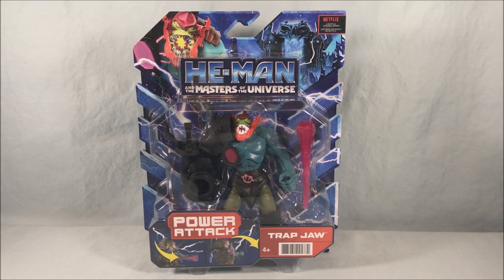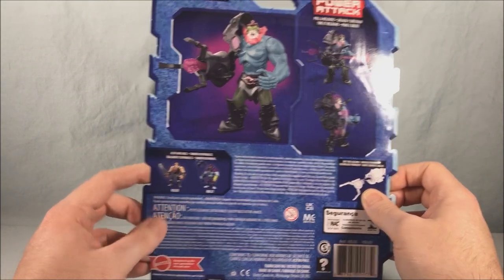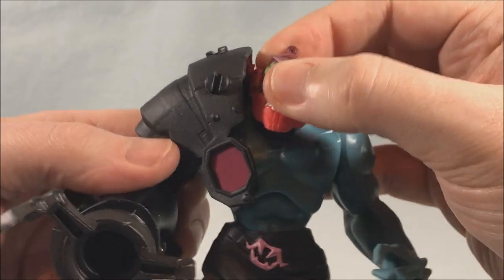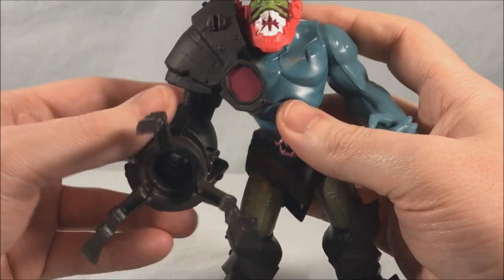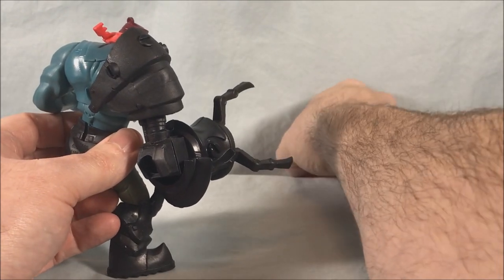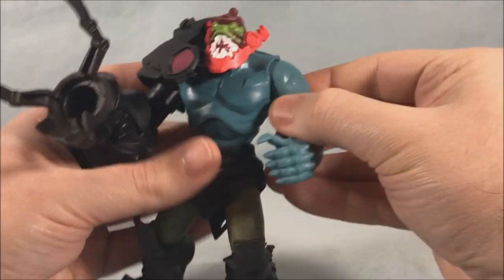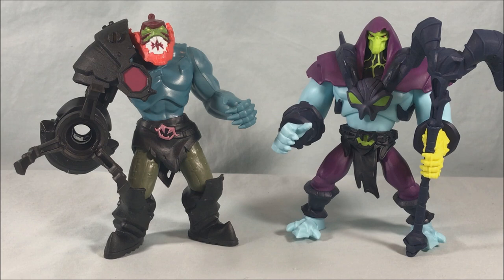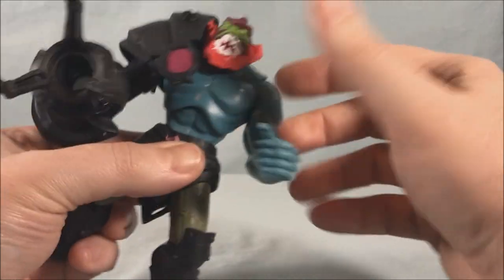He-Man and the Masters Of The Universe Wave 1 - Trap Jaw Review